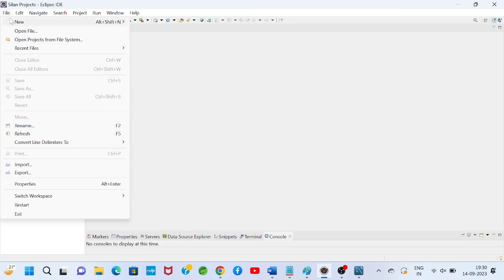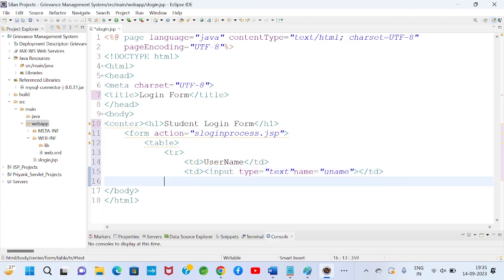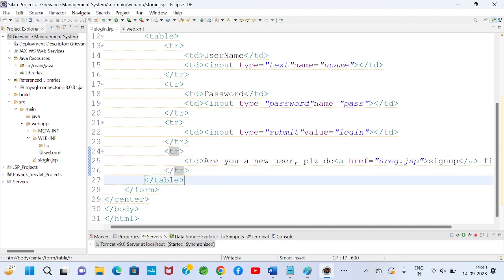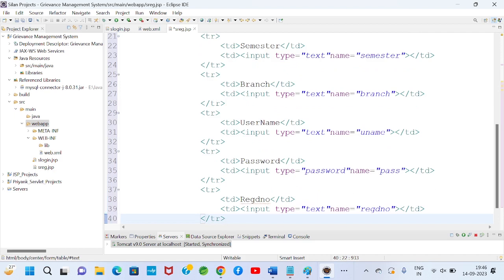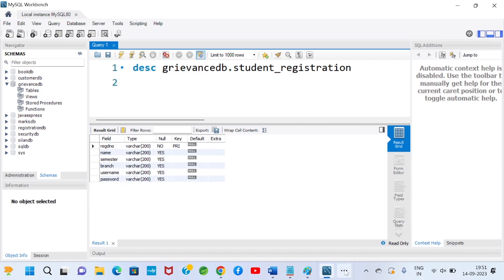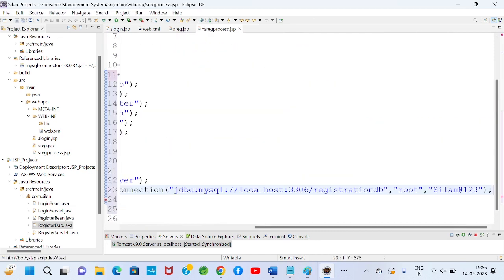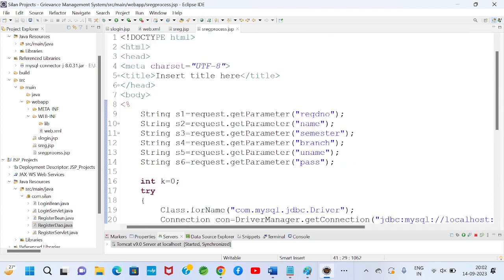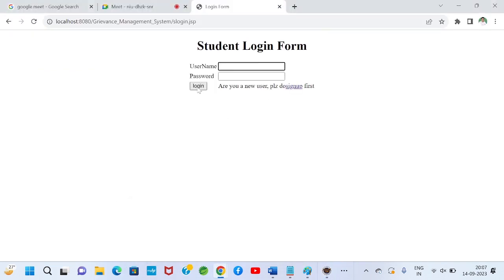// 1. Login Form & Registration Form with database in JSP | Silan Software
Silan Software offers certification & post graduate program training on JAVA Full Stack, Python, Data Science & Analytics, Business Analytics, Artificial Intelligence & Machine Learning, DevOps and many more.

| Thanks |